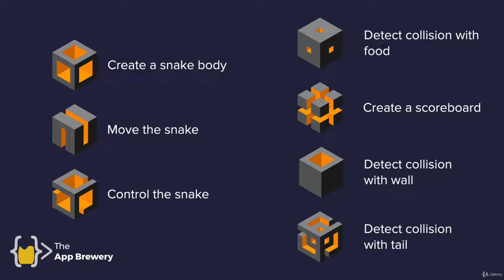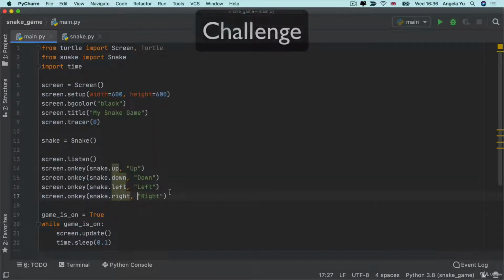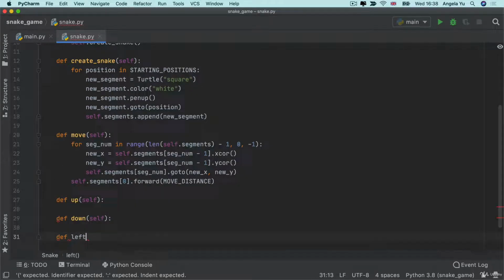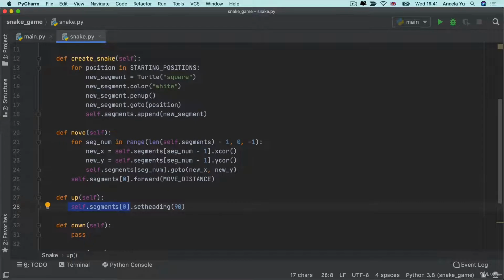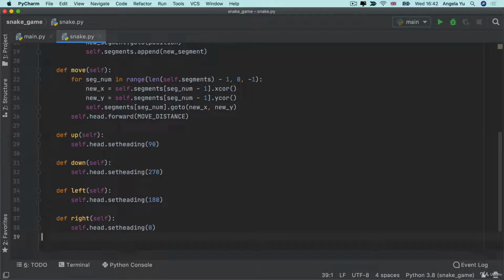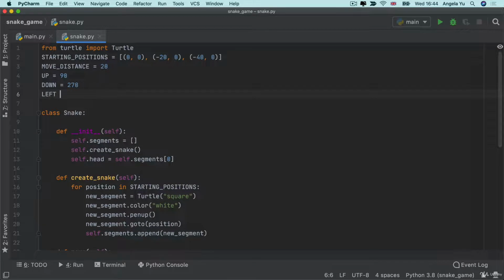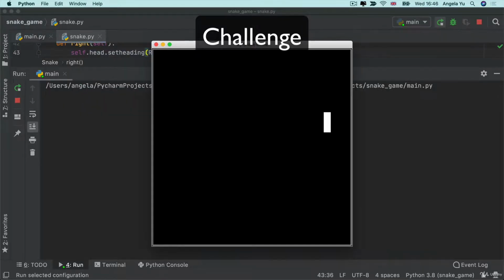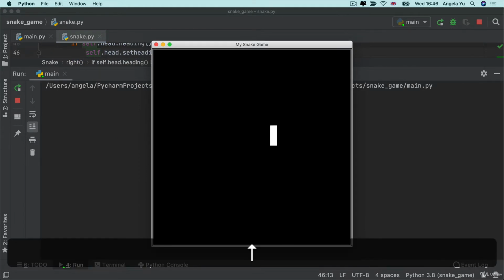How to Control the Snake with a Keypress | 100 Days of Code: Complete Python Pro Bootcamp for 2022